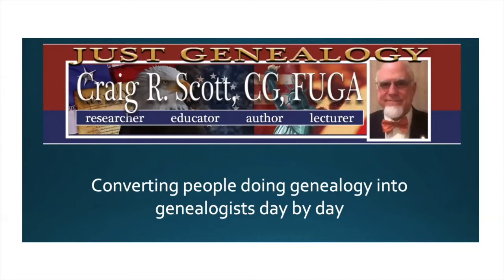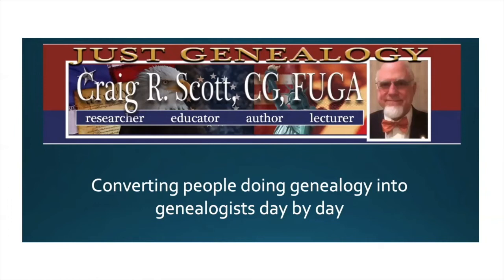Genealogical Identity - Origins - JG0212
Today's installment of the Genealogical Identity series discusses the origins of your ancestors.

Which of these steps are you already doing in your family history research?

FREE Q&A
Come visit us for a Genealogy Q&A every second Wednesday at 5:00 EDT.